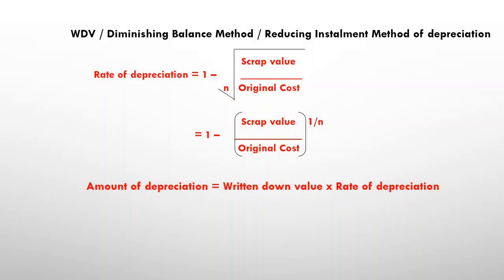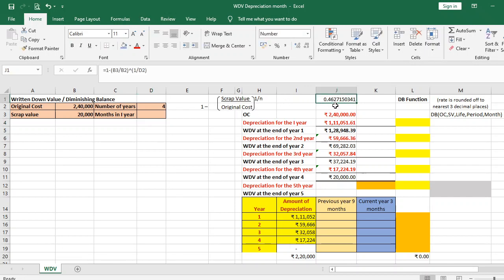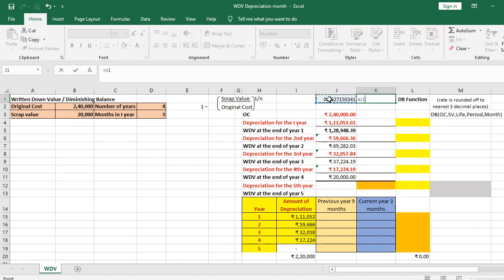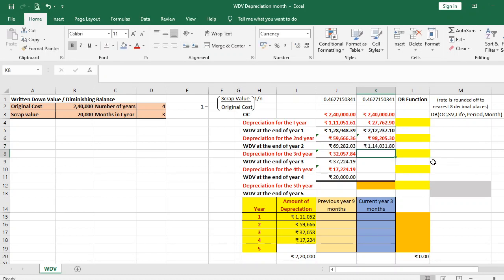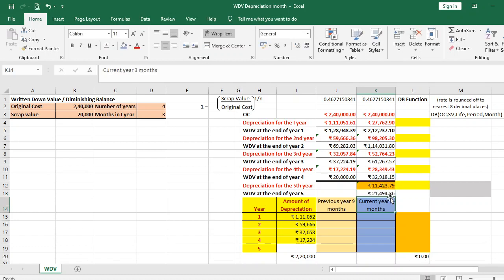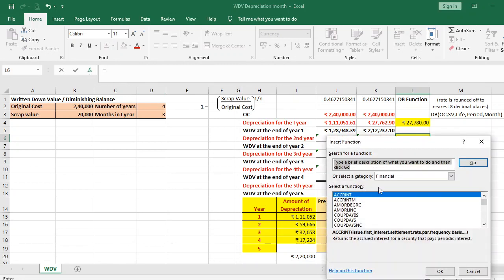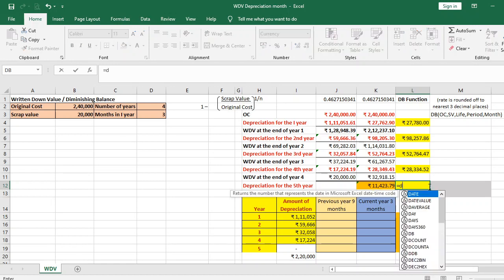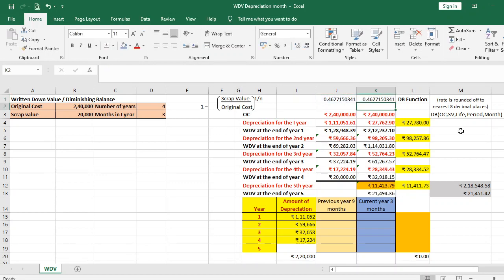Depreciation under WDV method using MS Excel when asset is bought in between in a financial period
This video is about computation of depreciation under WDV method using MS Excel when an asset is bought in between in a financial period.